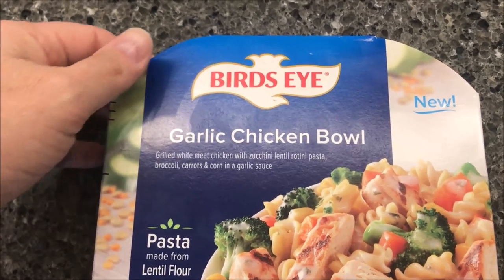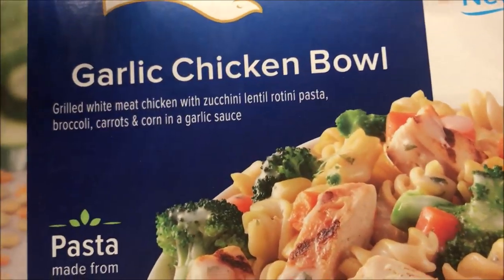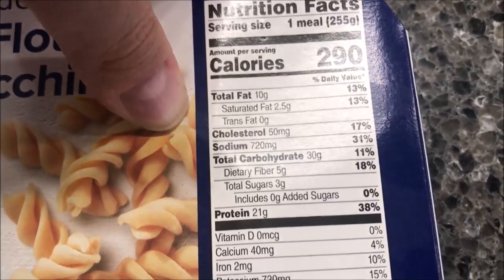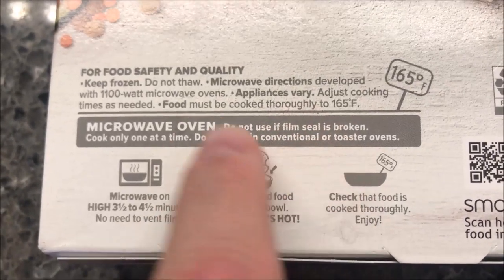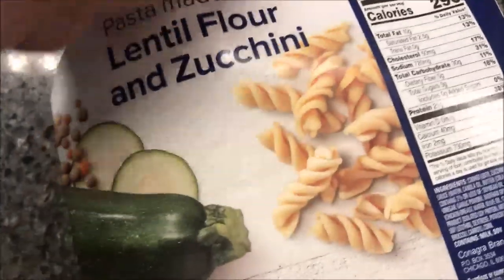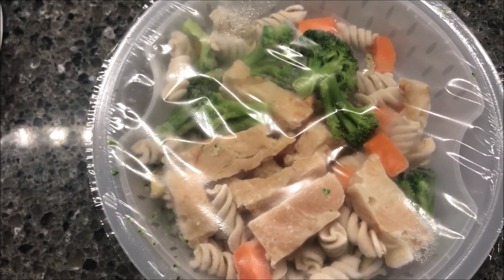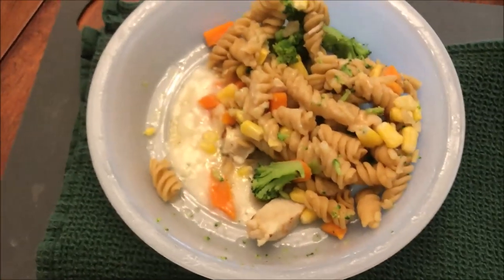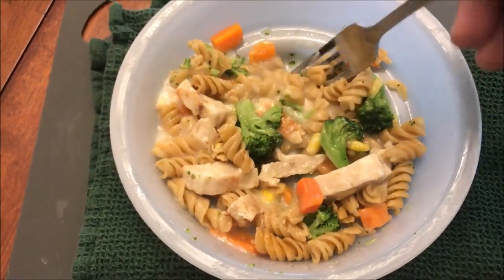Birds Eye: Garlic Chicken Bowl Review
This is a taste test/review of the Birds Eye Garlic Chicken Bowl. It is grilled white meat chicken with zucchini lentil rotini pasta, broccoli, carrots and corn in a garlic sauce. It was $4.09 at Kroger. 1 meal (255g) = 290 calories